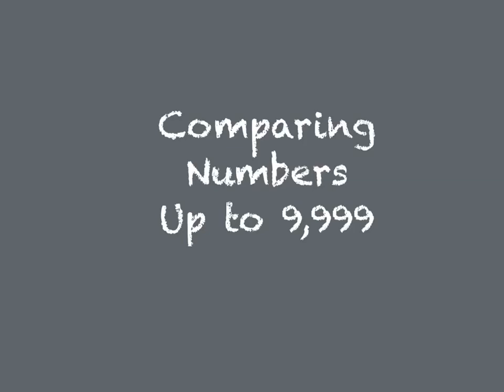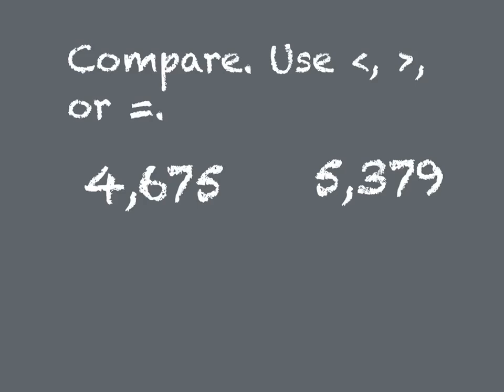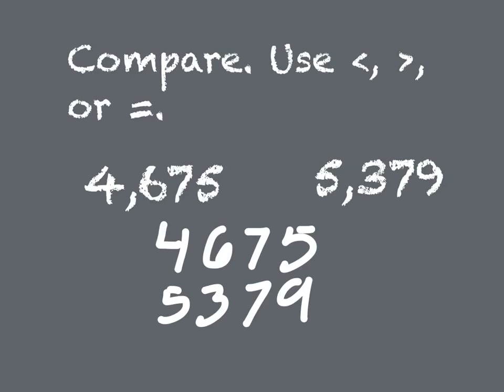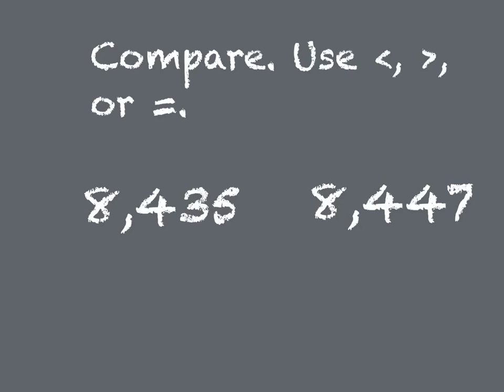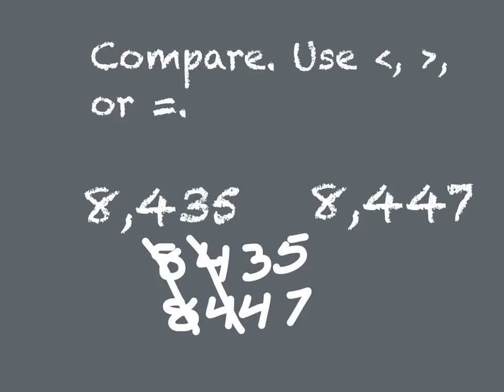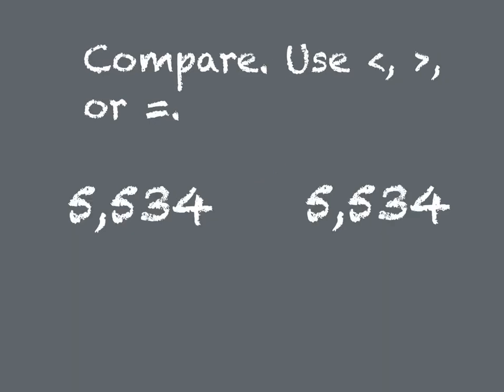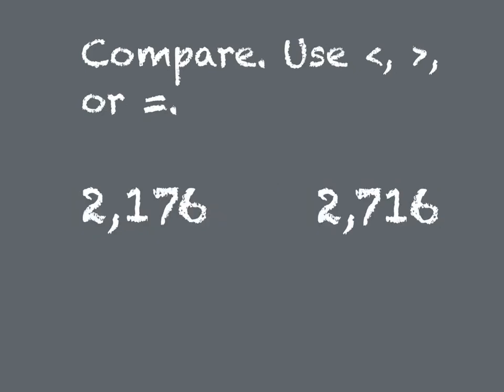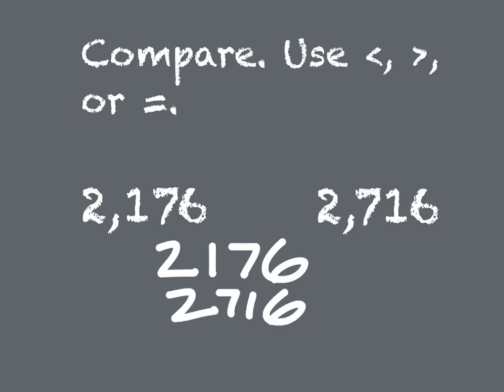Comparing Numbers up to 9,999 - Mr. Pearson Teaches 3rd Grade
This video is used to help students understand how to compare numbers of up to 4 digits. There are several example problems that can be used to find out if you understand the concept. Good luck!

This video aligns with VA SOL 3.1c.